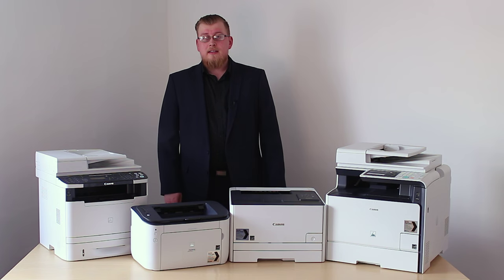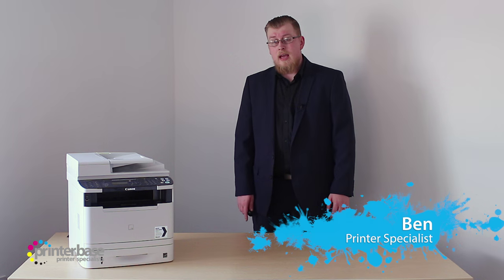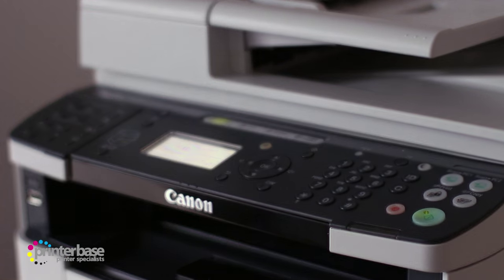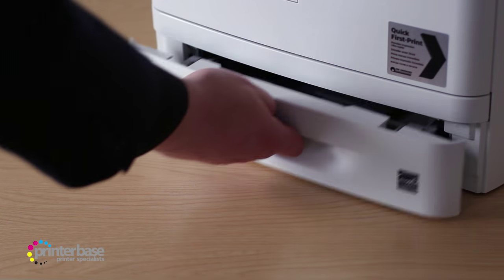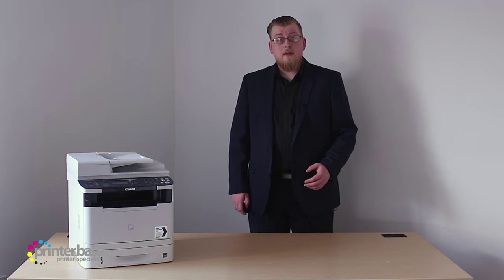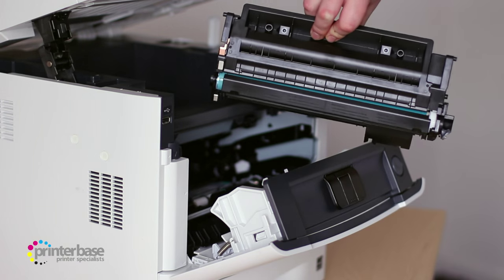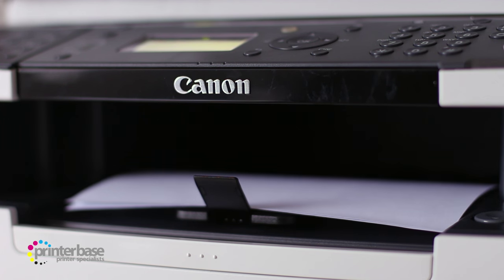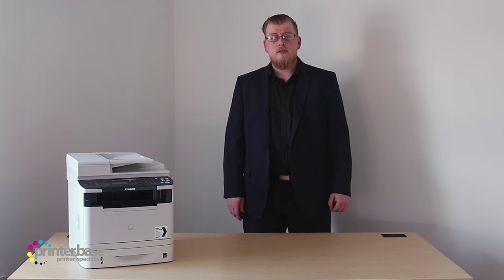Canon i-SENSYS MF6180dw Mono Laser MFP Review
In this video we talk about the Canon i-SENSYS MF6180dw, a mono, 4-in-1 wireless printer that offers cloud-based printing as well as copy, scan and fax functionality.
This ecological machine delivers competitive print speeds of up to 33ppm and includes professional features, such as automatic duplex printing, and direct scanning to email, network folder or USB.
It's also compatible with Apple Airprint and Google Cloud Print allowing you to print from your smartphones and tablets.

Click the i at the top of the screen, the logo at the bottom, or the link below to find out more.

Call Printerbase on 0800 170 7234